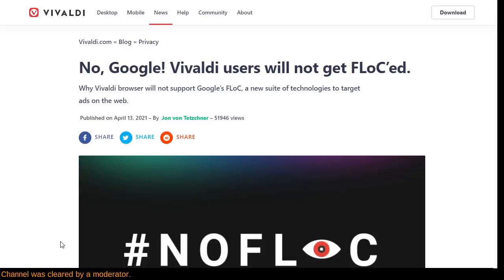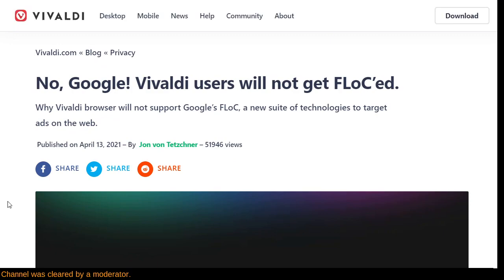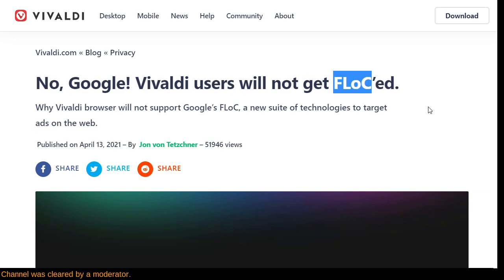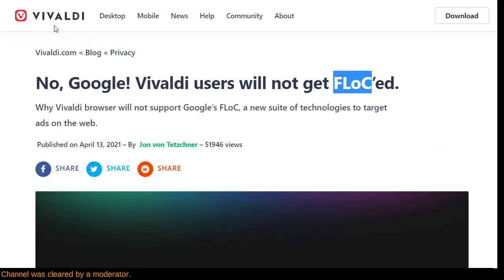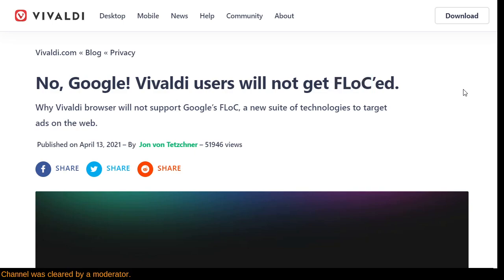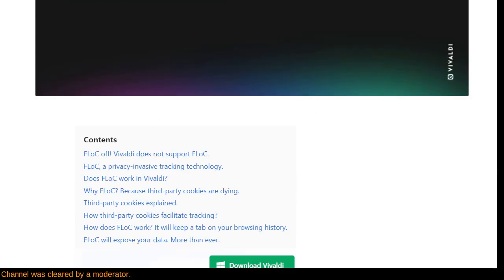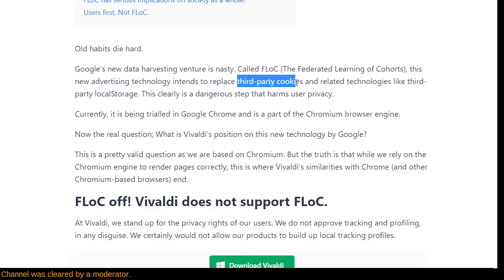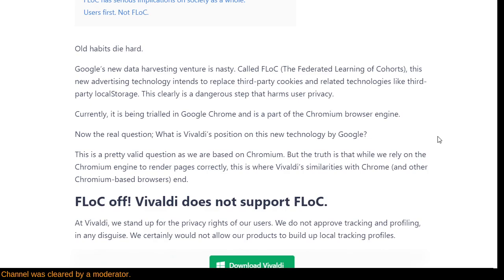What the FLoC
Thanks to the Free Software Foundation for enabling FOSS developers to have a say in ethical software development and distribution.